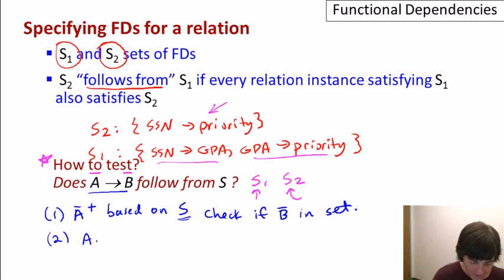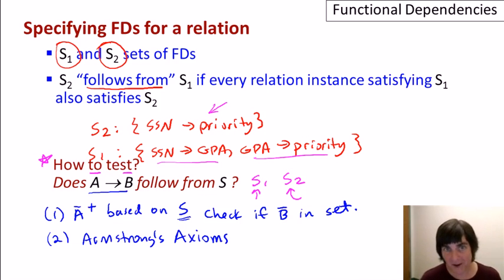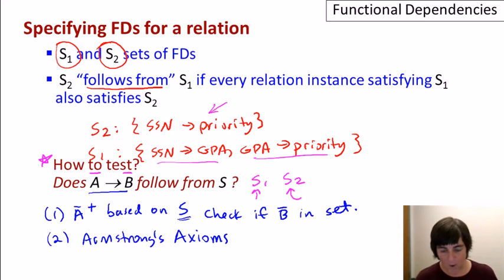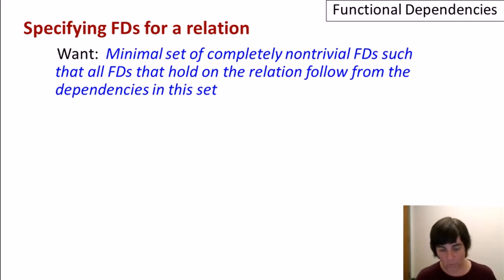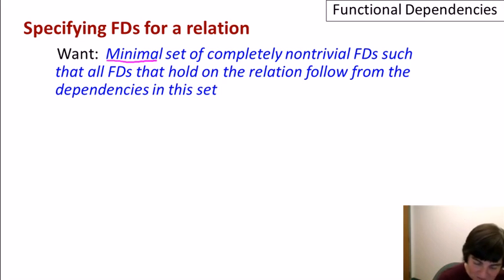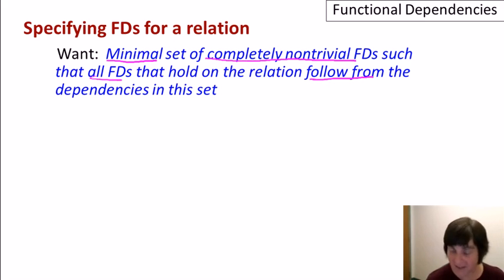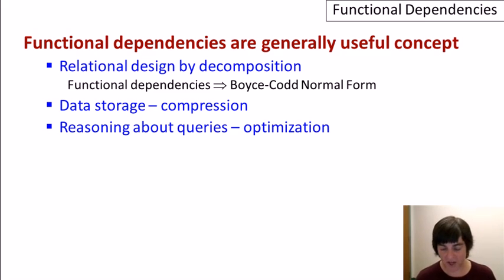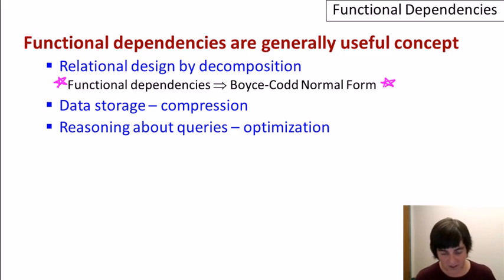07 02 functional dependencies part5